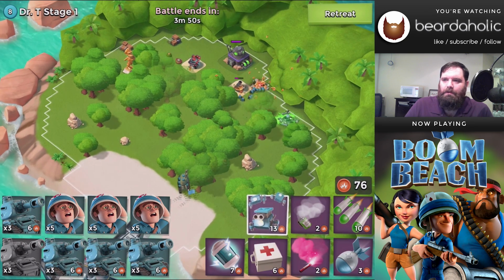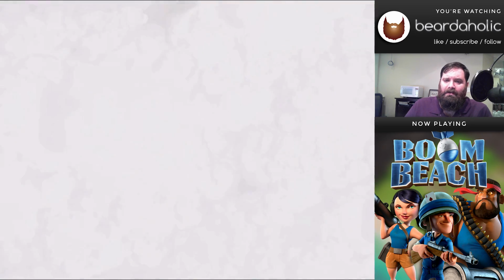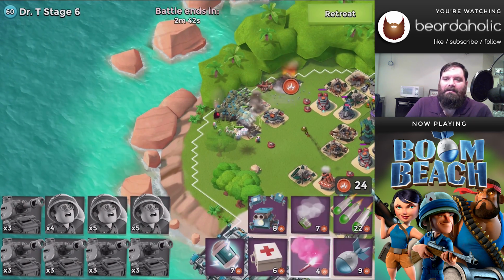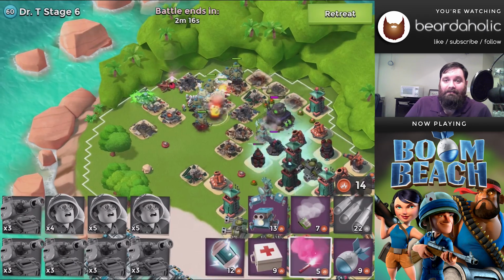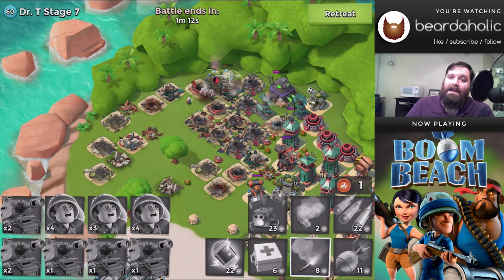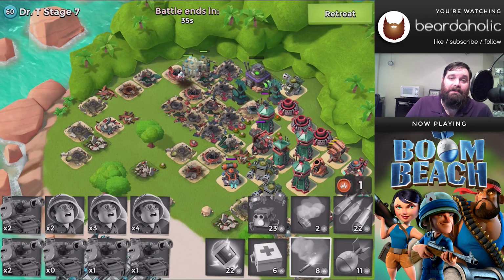Boom Beach Dr. T. Unboosted Gameplay Tmed Walkthrough for July 14, 2016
A guide on how to take down Dr. T. stages 1-7 with T-med.

Stage 1: 0:00
Stage 2: 0:35
Stage 3: 1:27
Stage 4: 2:21
Stage 5: 3:51
Stage 6: 6:09
Stage 7: 8:17

Critters - Max
Flare - Max
Shock Bomb - Max
Smoke Bomb - Max

GBE - 37+16+16
TD - 25+12
TH - 34